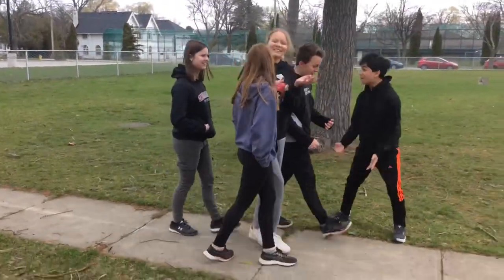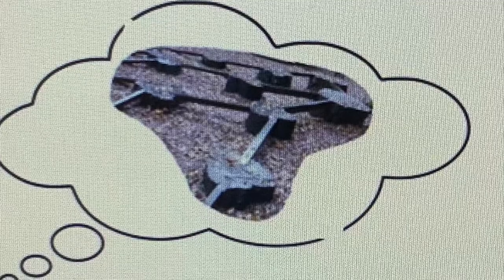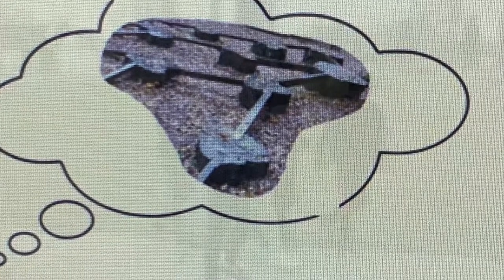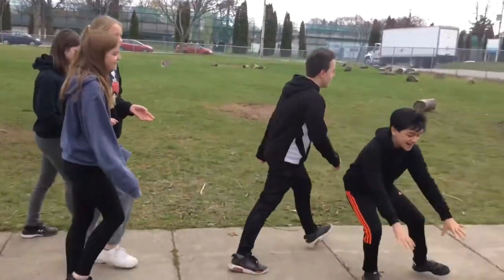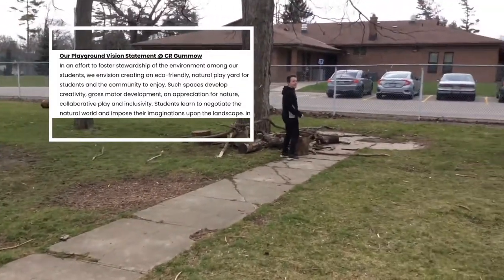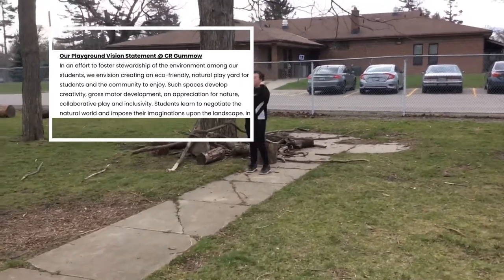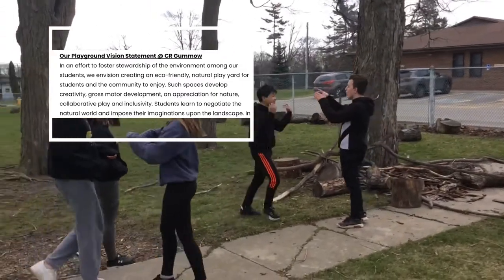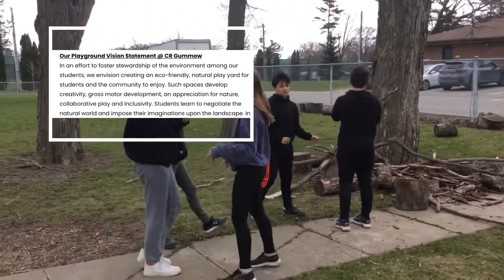Eco natural playground @ CR Gummow PS Cobourg